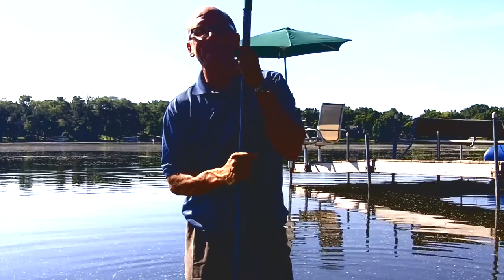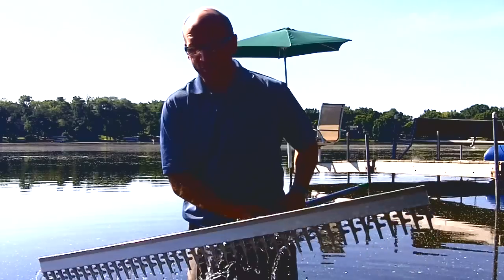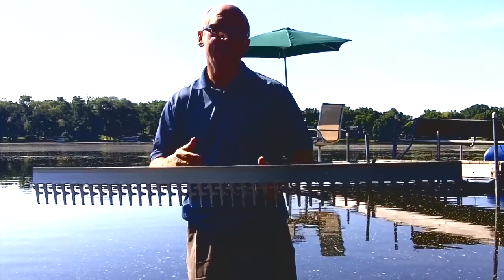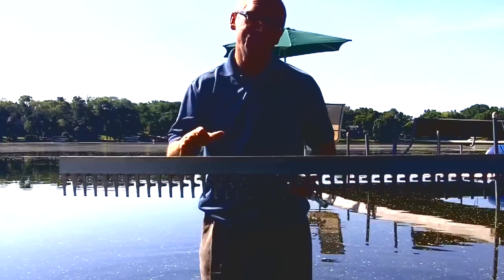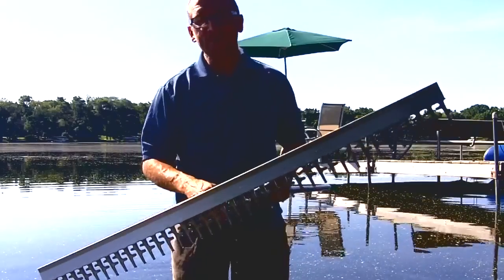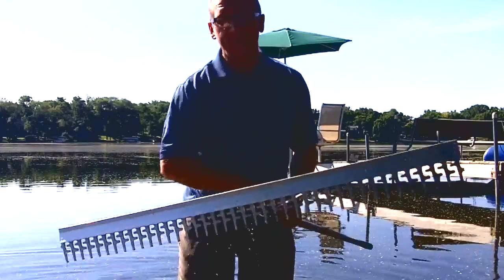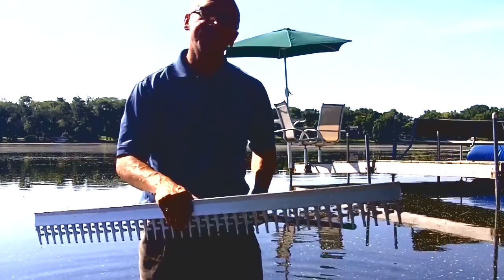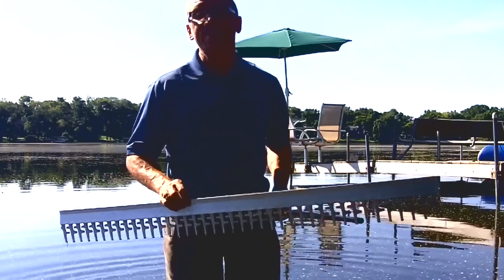BEACH RAKE or SAND RAKEs